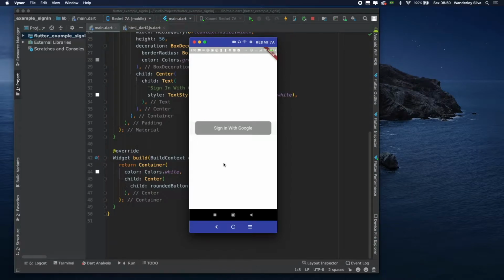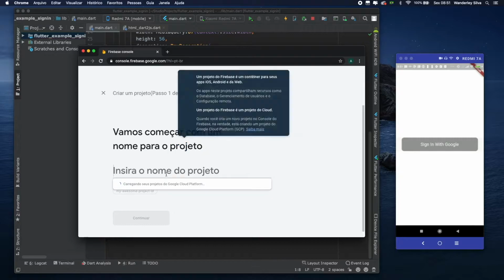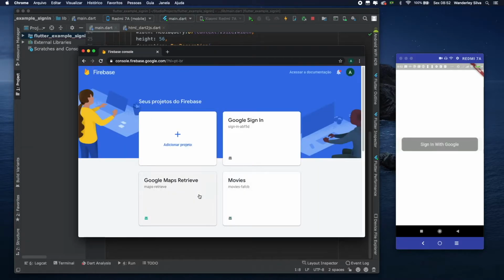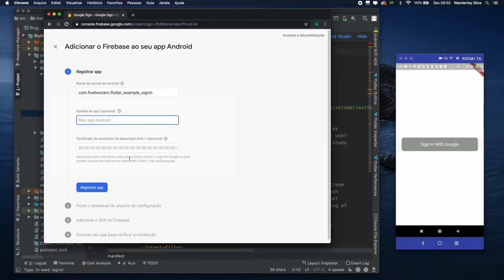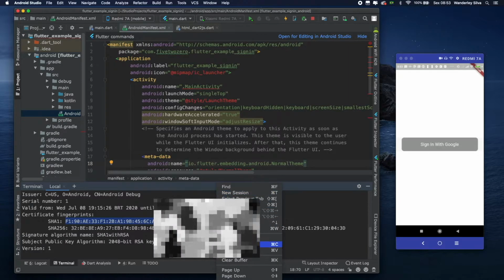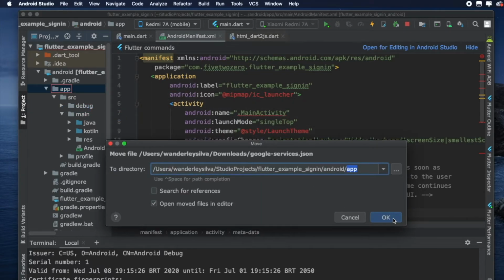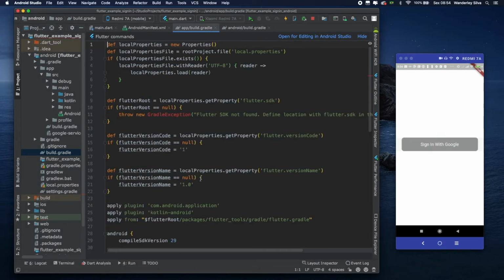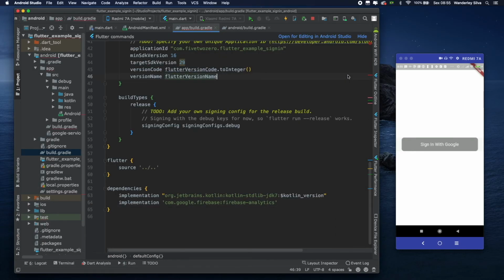Flutter - Login With Google - PART 3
Hello guys, in this video series I am teaching you how to implementing and how to fix some bugs or errors while using sign in with Google in Flutter.

This is the Third Part of the video series.